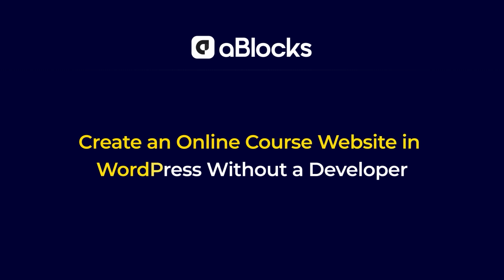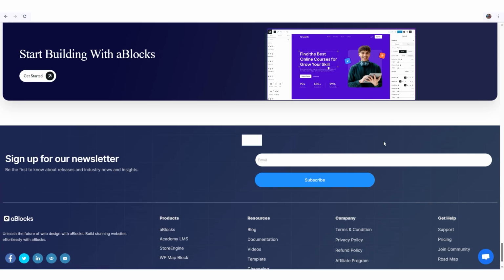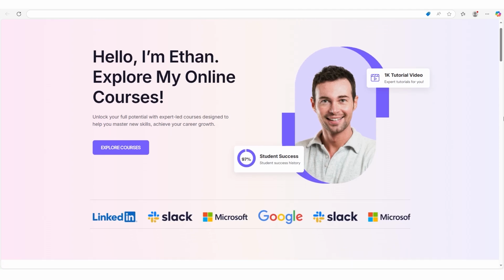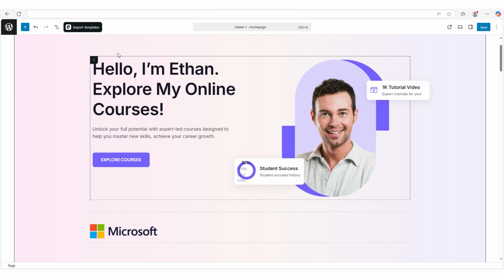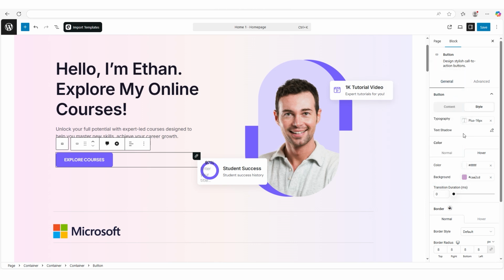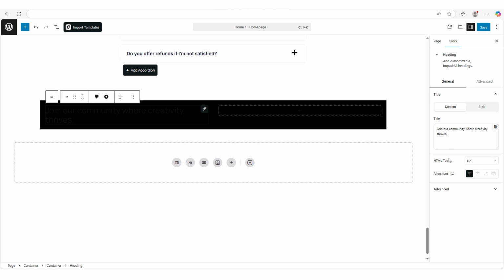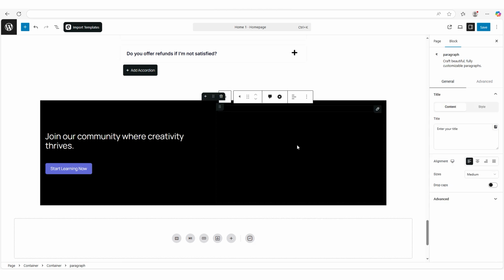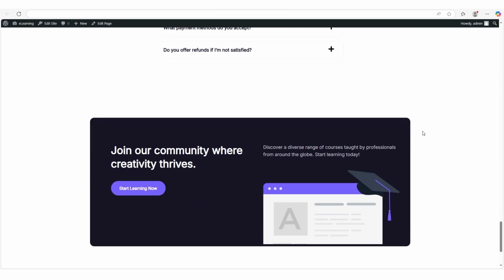Create an Online Course Website in WordPress with aBlocks – No Developer Needed!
Want to launch your own online course website without writing a single line of code?
In this step-by-step tutorial, we’ll show you how to build a professional education site using
WordPress and aBlocks — no developer, no coding, no hassle!

🔧 What you'll learn:
1. How to install the aBlocks plugin
2. Import a ready-made education template
3. Customize your pages with Gutenberg blocks
4. Add hover effects, CTAs, and more

Whether you're an instructor, coach, or trainer — you can have your site live in minutes.
✅ Beginner-friendly
✅ 100% no-code
✅ Works with any WordPress theme